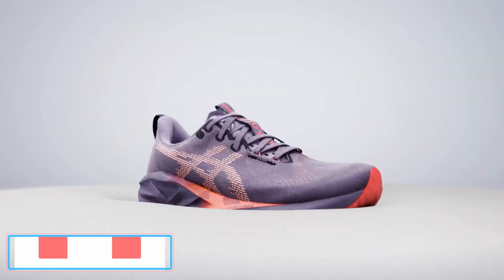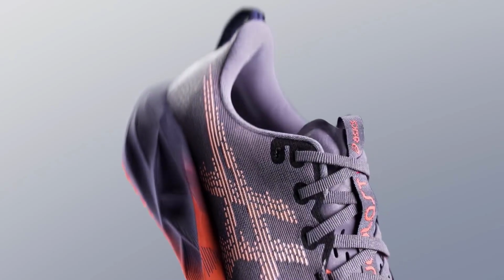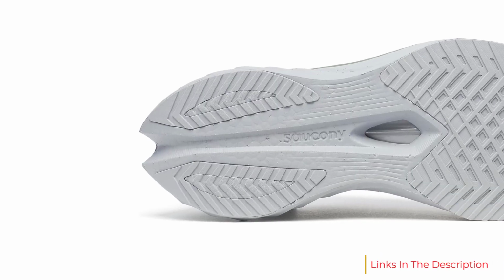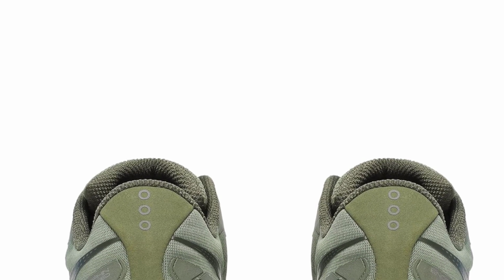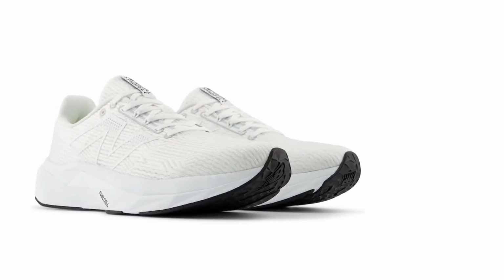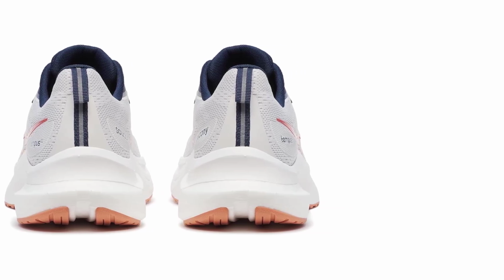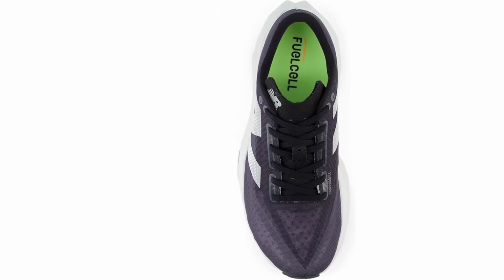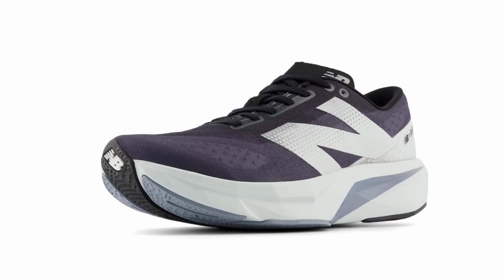Top 5 Best Running Shoes In (2025)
Hey guys in this video we are going to be checking out the Best Running Shoes You Can Buy Right Now. We made This List Based On Our Personal Opinion and hours of research & we have listed them based on the type of features and Price. We have Included options for every type of user so whether you are looking for the best budget.